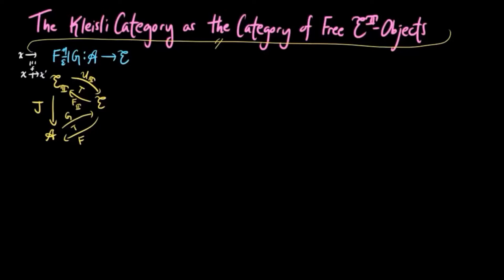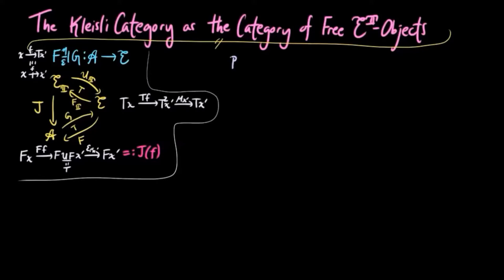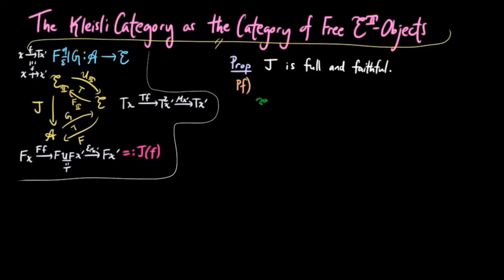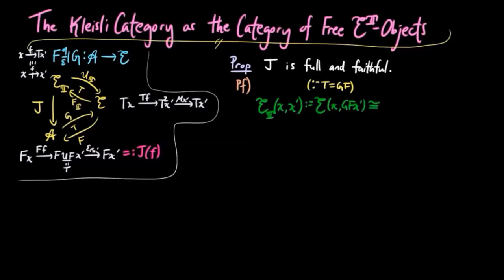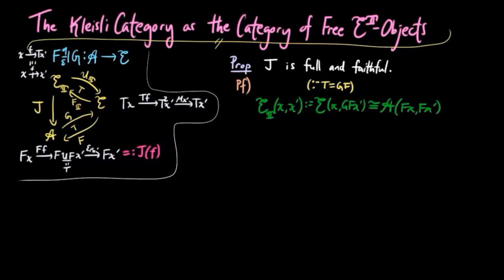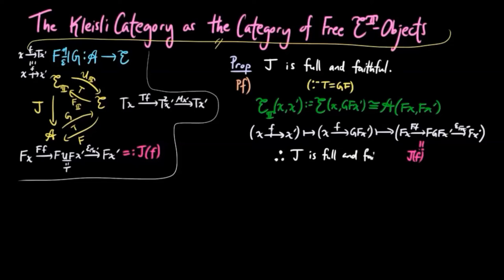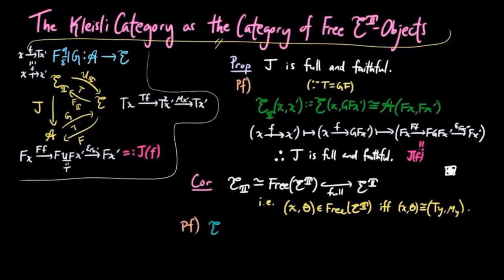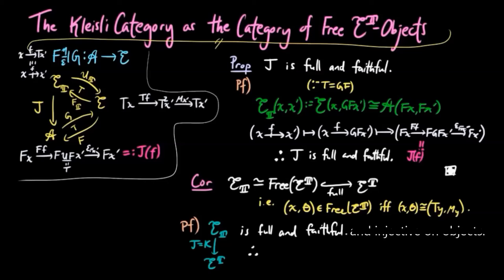The Kleisli Category as the Category of Free Eilenberg-Moore Objects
We prove that the Kleisli Category embeds into every domain category of an adjoint situation that induces the monad.